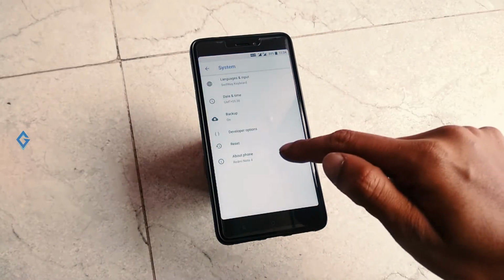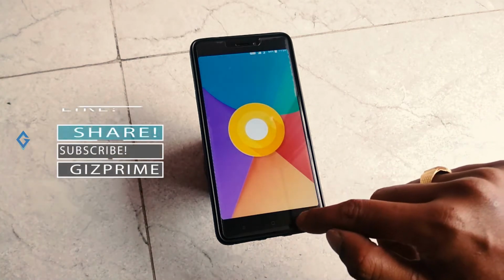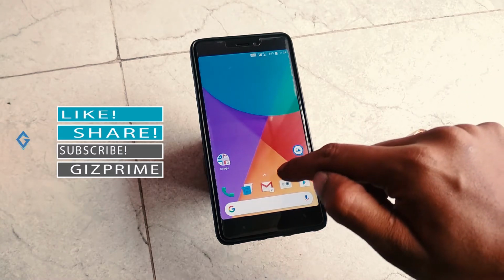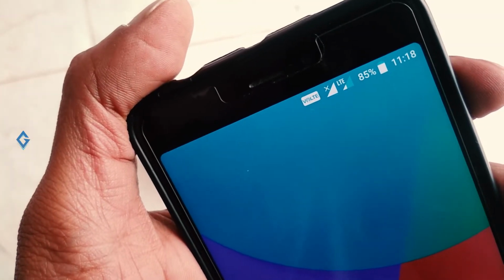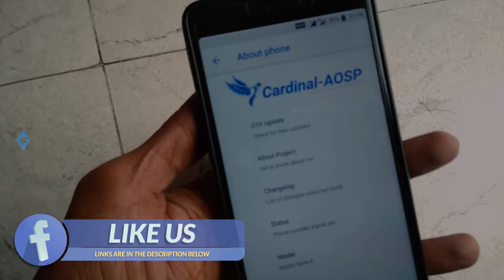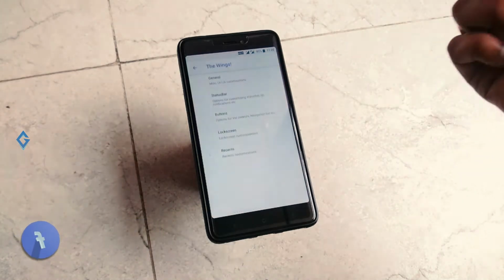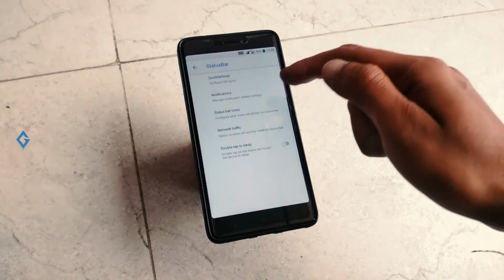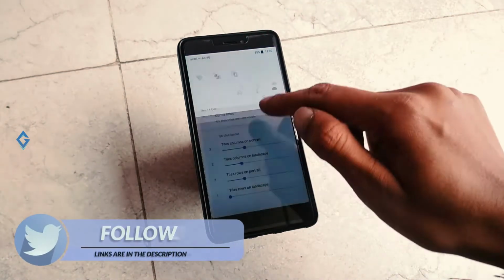Most Stable Version of Android Oreo 8.0 for Redmi Note 4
Today int this Video I'll show you the most stable version of Redmi note 4. as you know, for Redmi note 4, many android oreo versions have already been released. but you can find many bugs and issues in this ROM, like VoLte, Fingerprint, Bluetooth and many more.
but today I show you a most stable version of android oreo for Redmi note 4. everything is working very fine in this ROM. like Volte, fingerprint. and many bugs and issues are fixed in this Update.

[Previous Video that You Missed]

2. Stay active on my Channel.

Tip...